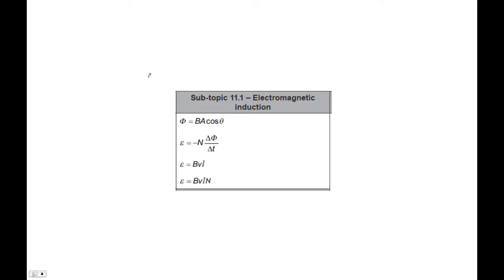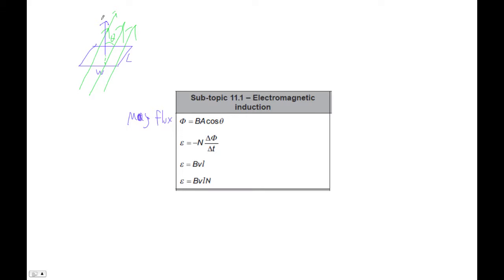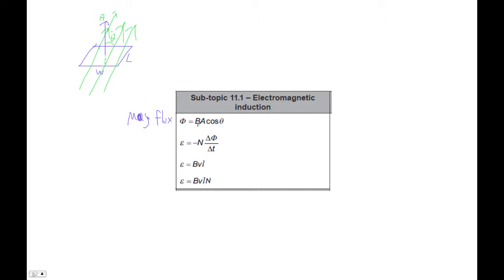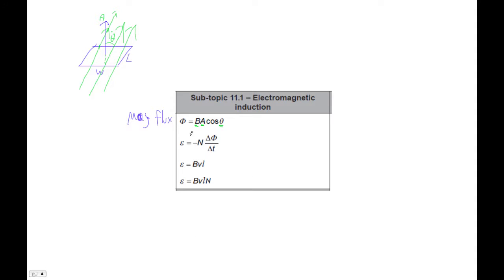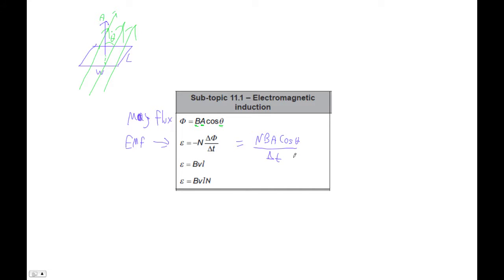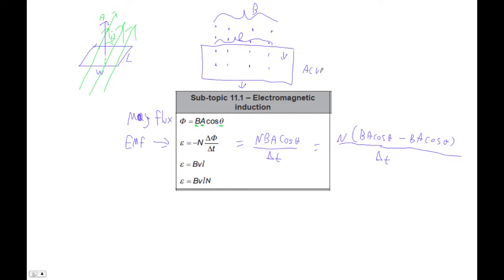IBR DP 11 1